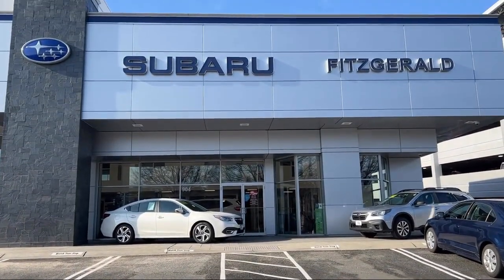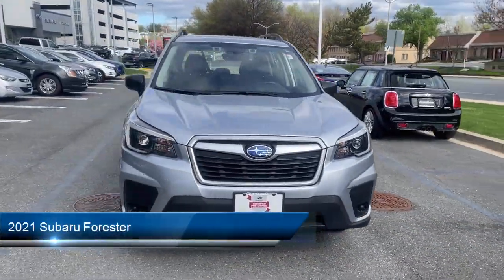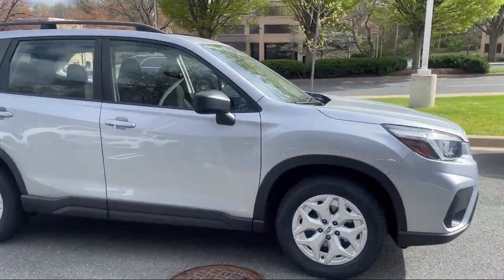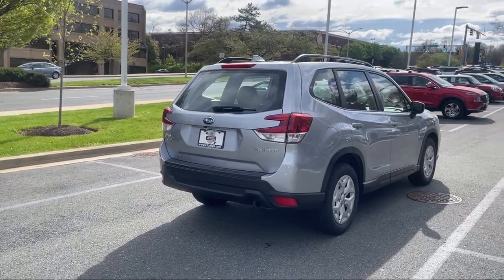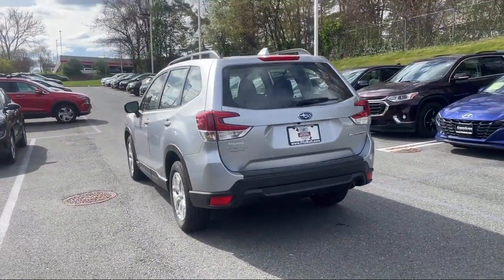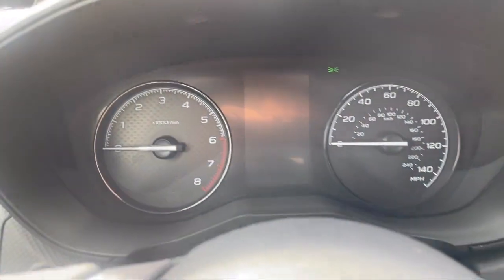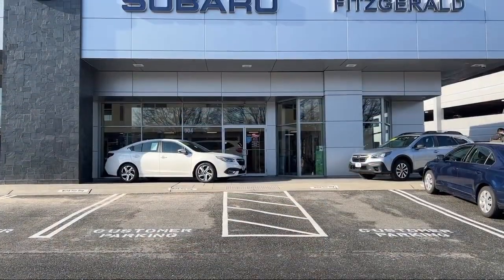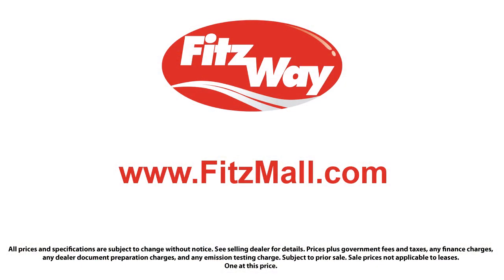2021 Subaru Forester Gaithersburg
2021 Subaru Forester - Stock Number: S473213A - VIN: JF2SKADC6MH534240.